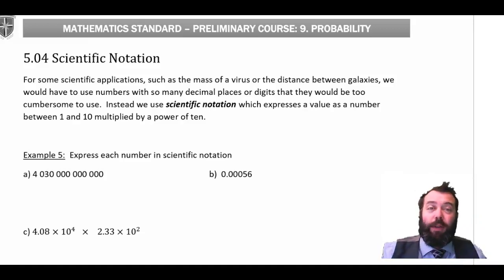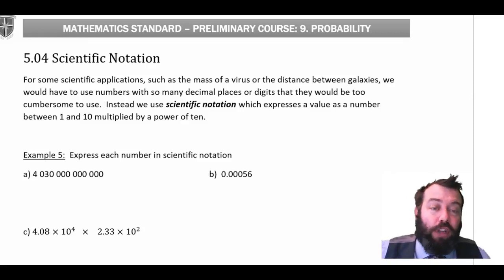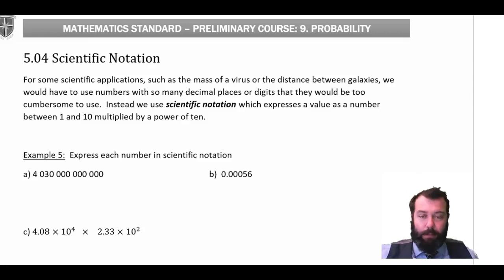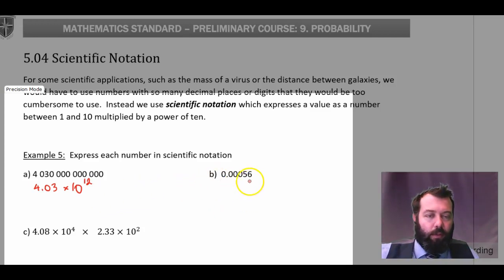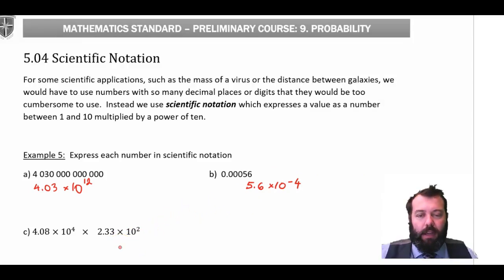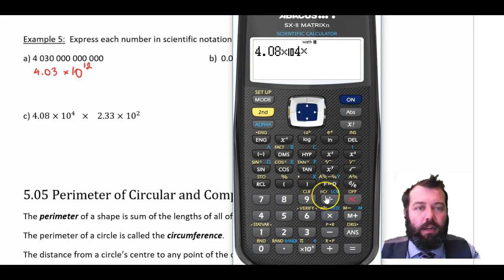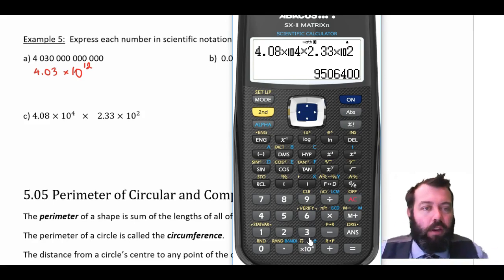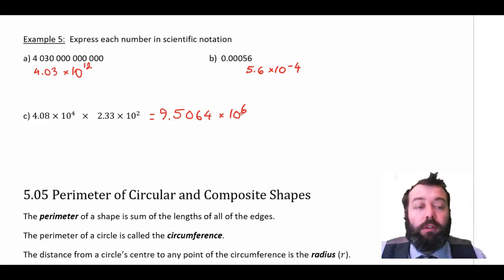2020 11MAS 8 5.04 Scientific Notation